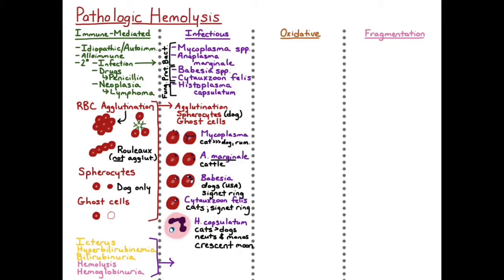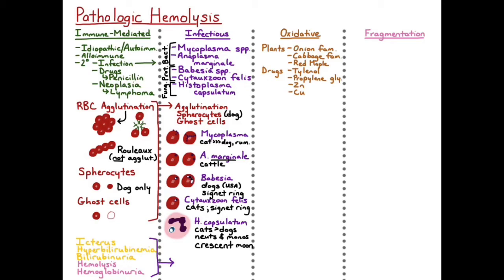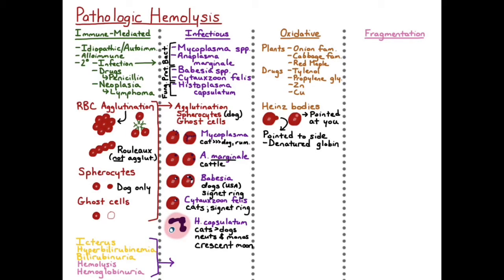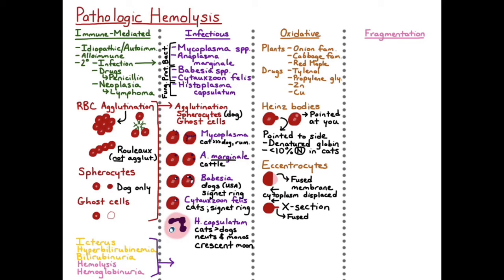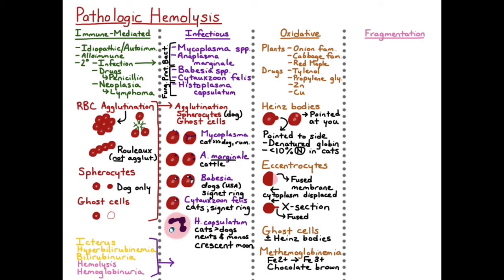Hemolysis - Oxidative HD